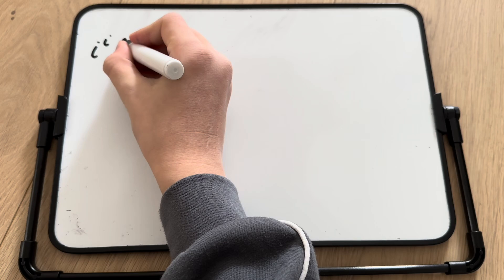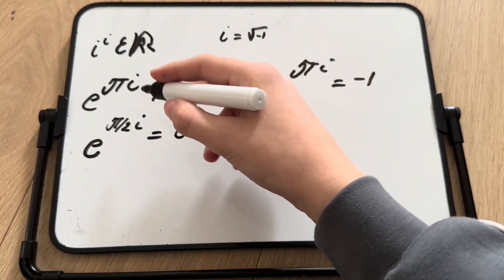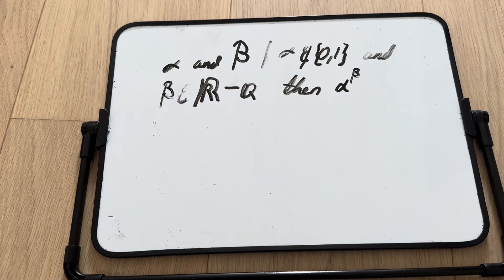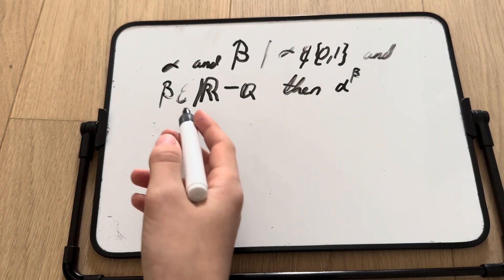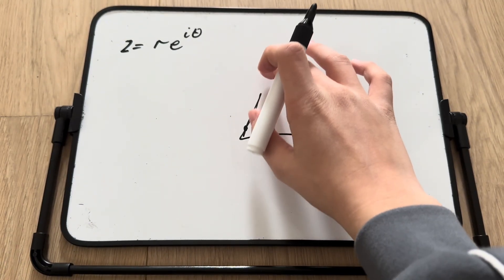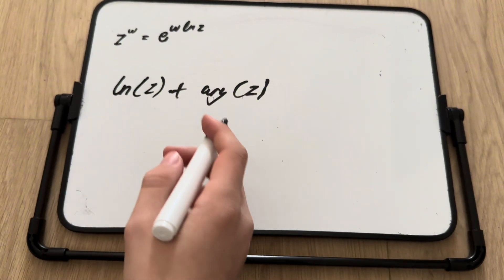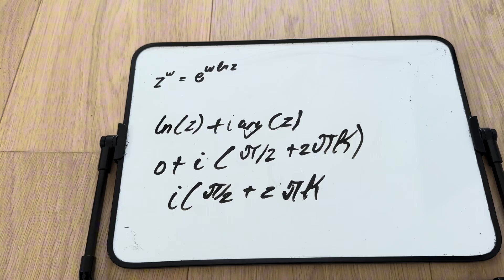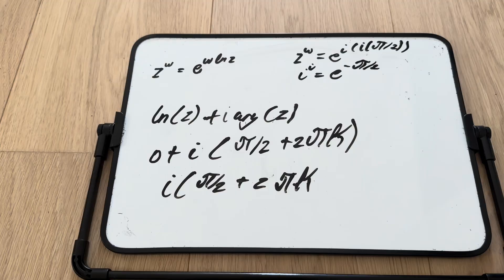i^i is a real number explained by an 11 year old